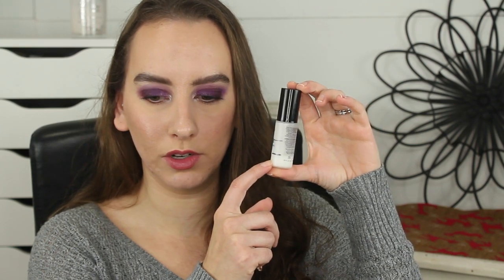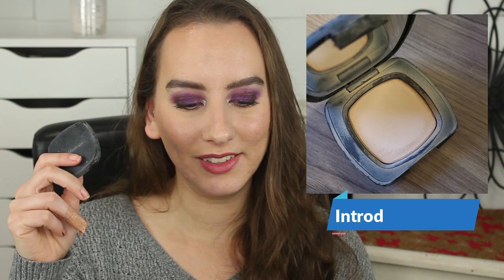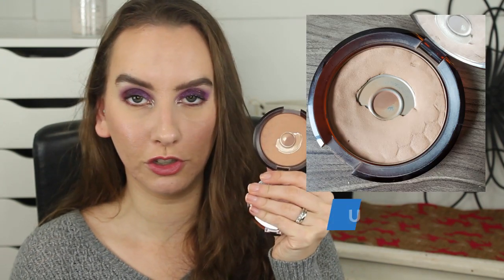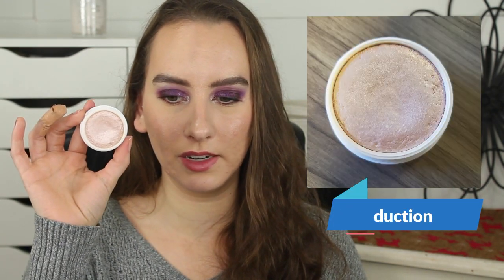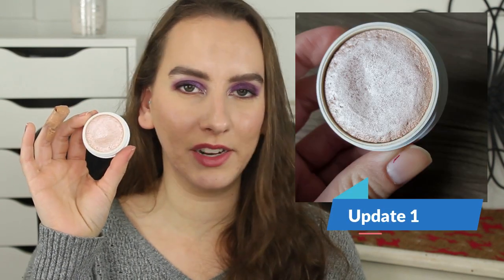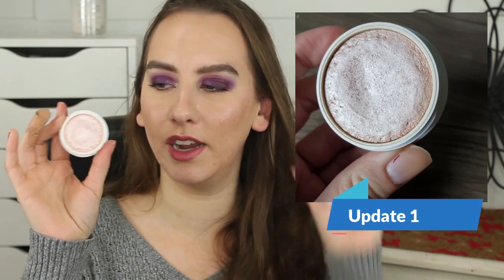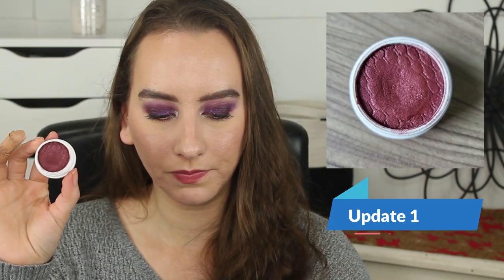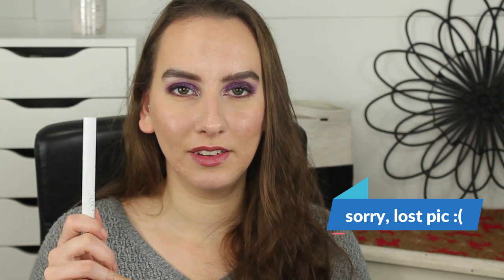Rolling Project 10 Pan // Update 1